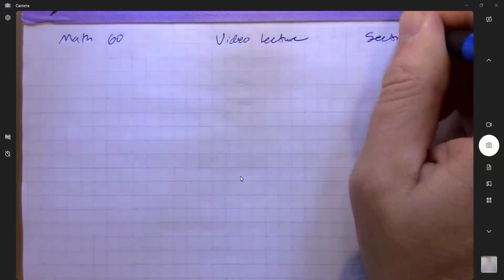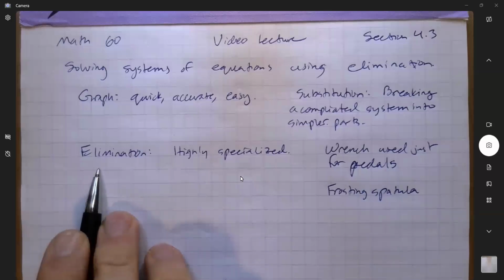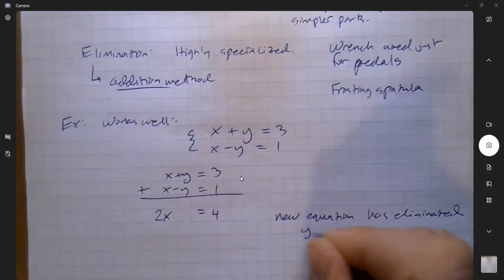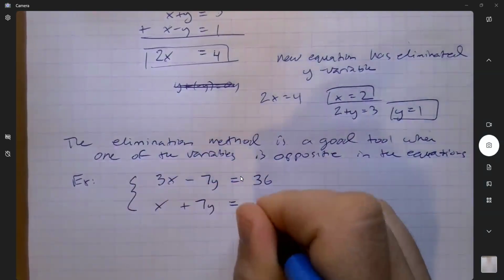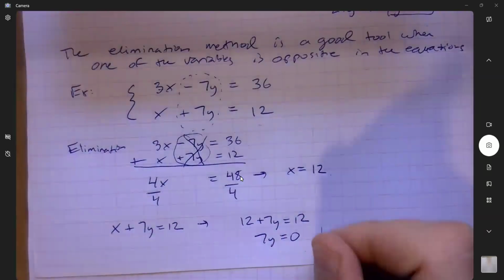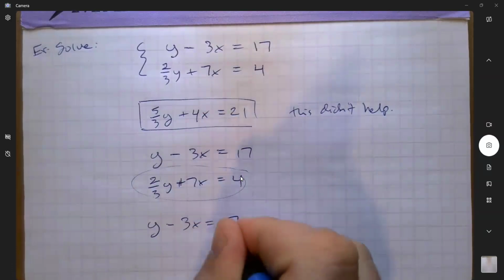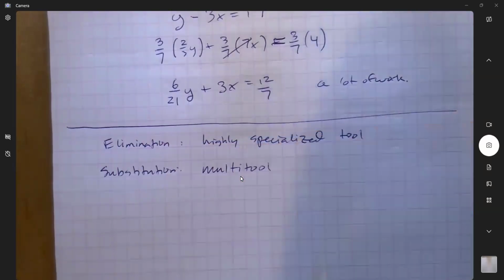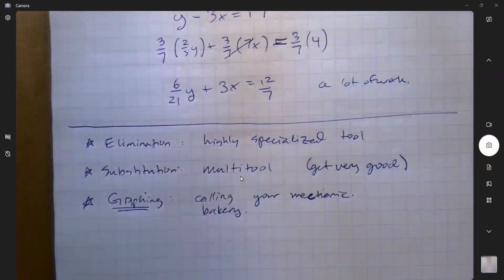Math 60 Section 4.3